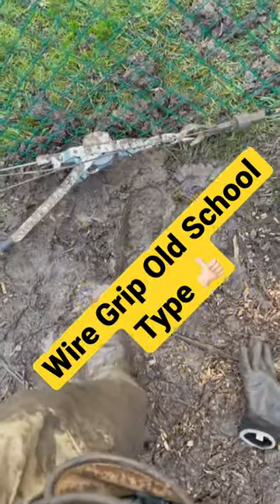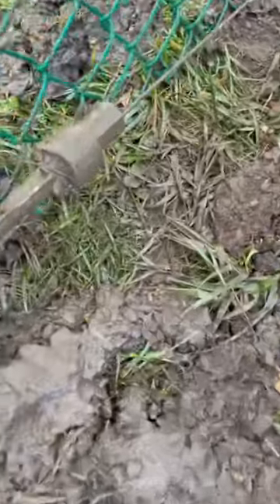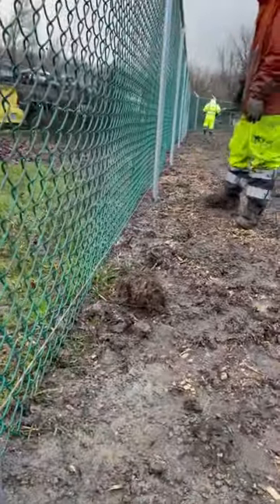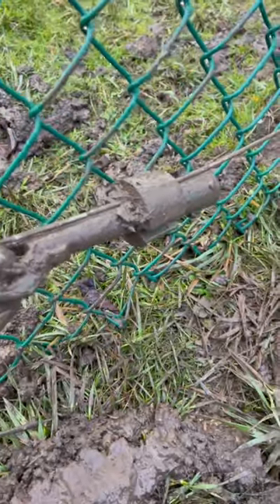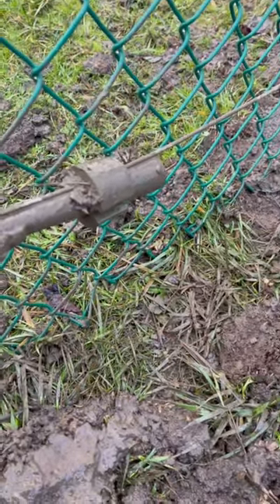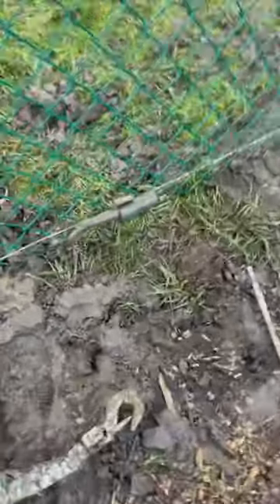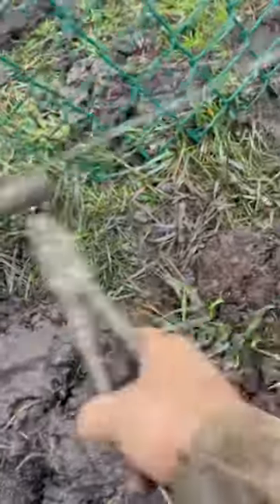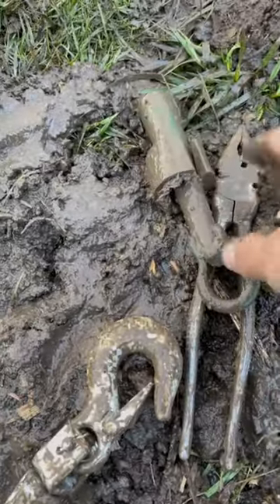How to stretch fence wire old school style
More great videos here 👉🏻 This is a very simple , yet effective way to make a barbed wire spinner with basic tools and supplies.